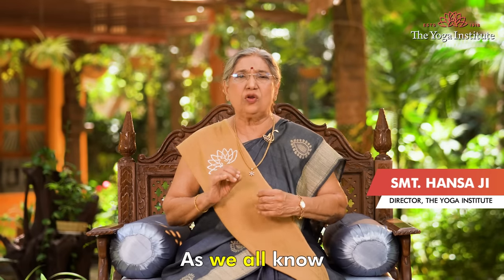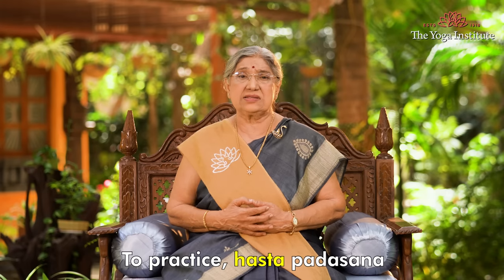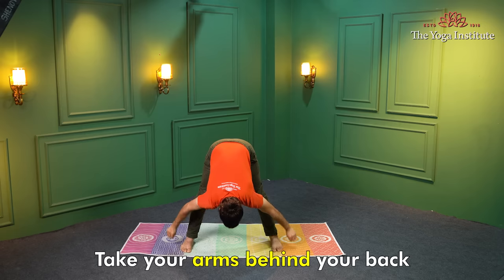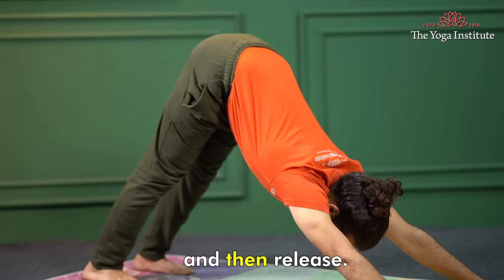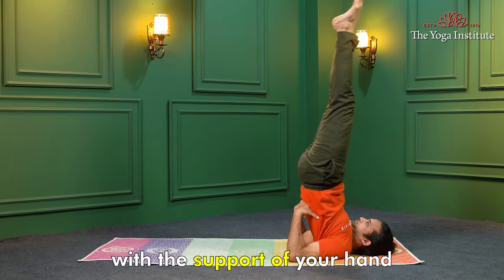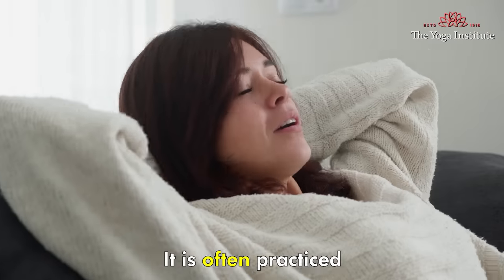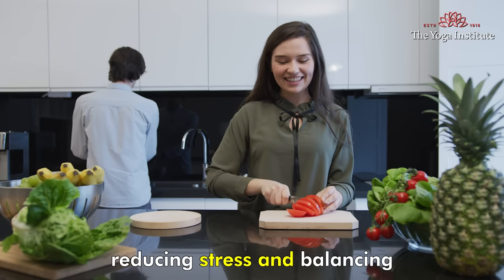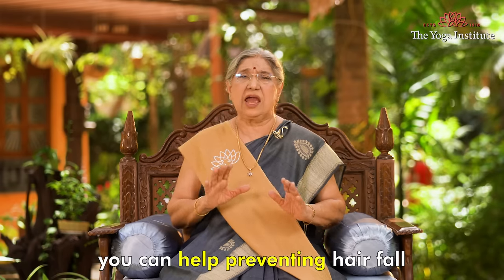Top 7 Asanas to Prevent Hair Fall | Yoga Asana | STOP Hairfall | Get Thick Hair | Dr. Hansaji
Asana, helps in preventing hair fall through various mechanisms. Practicing yoga asanas regularly can contribute to overall health and well-being, which can indirectly impact the health of the hair.

Here are some ways how asana practice may help in preventing hair fall:

Reducing stress: Asanas can help reduce stress, which may indirectly contribute to preventing hair fall associated with stress.

Improving blood circulation: Certain asanas can improve blood circulation to the scalp, providing essential nutrients to the hair follicles and potentially promoting healthy hair growth.

Balancing hormones: Asanas may help balance hormonal levels, which can be beneficial for preventing hair fall associated with hormonal imbalances.

Enhancing digestion: Asanas that stimulate the digestive system can improve digestion, nutrient absorption, and elimination of toxins from the body, potentially promoting overall health and healthy hair growth.

Reducing scalp tension: Asanas that involve gentle neck and scalp stretches can help relax the scalp muscles, improve blood flow to the hair follicles, and potentially prevent hair fall due to scalp tension.

It's important to note that while asana practice may have potential benefits for hair health, it's not a standalone solution for preventing hair fall.

Other factors such as a balanced diet, proper hair care, and addressing any underlying medical conditions are also important for maintaining healthy hair. It's always best to consult with a qualified yoga instructor and a healthcare professional for personalized advice on using asana practice for preventing hair fall or addressing any health concerns.